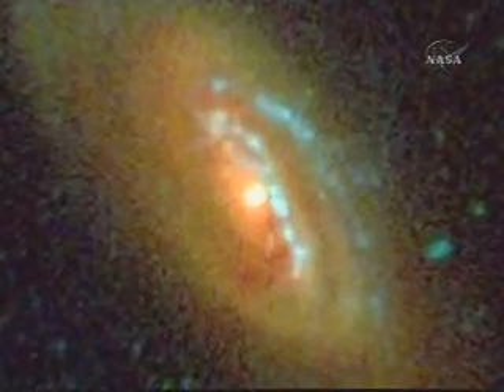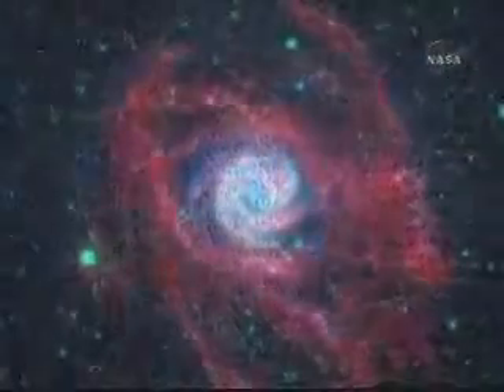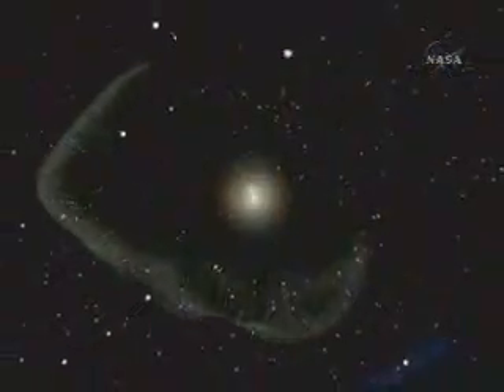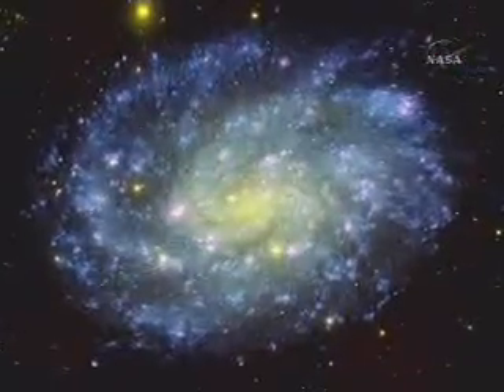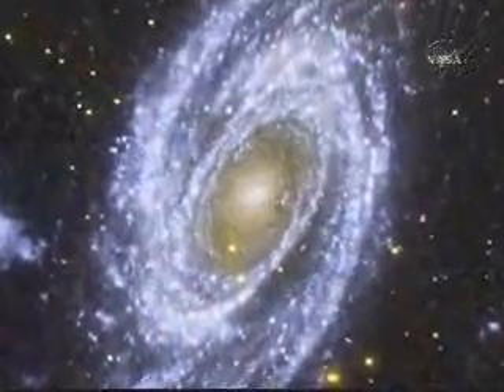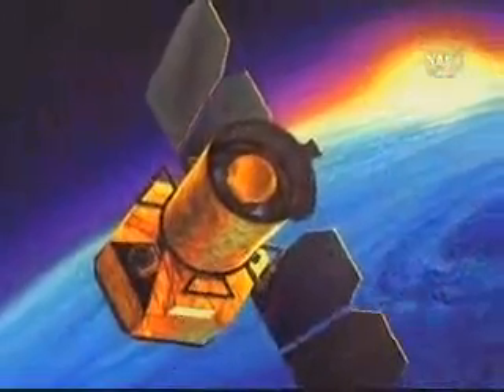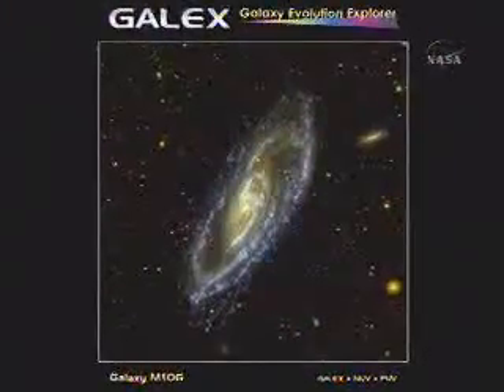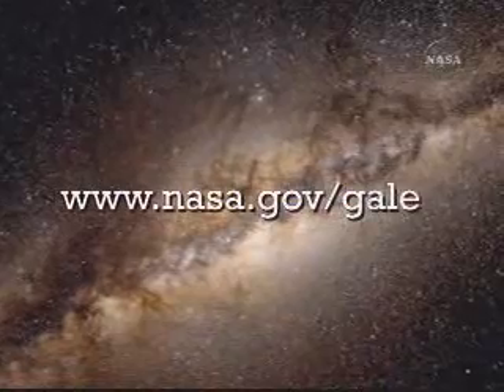Galex: Galaxy Evolution Explorer